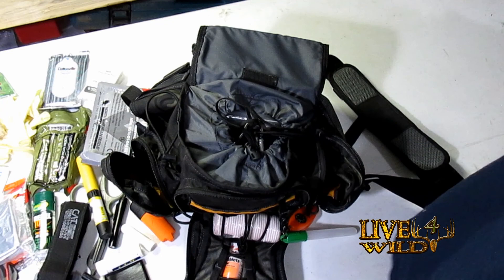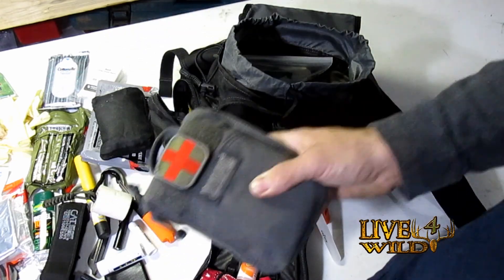VANQUEST MOBIUS 2.0 - Medical / SHTF Bag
VANQUEST MOBIUS 2 0 - Medical Bag

VANQUEST® VPacker™ 2.0 series is your next generation gear bag: Ambidextrous construction for comfortable right or left-carry, CCW and hydration-compatibility, plus improved design for faster access to your gear with medical organization.
Spacious, yet well-organized: One 10" (H) x 8.25" (W) x 5" (D) main compartment with a weather-resistant ripstop storm cover that can cinch-close. Two 4.5" (L) x 7" (H) x 2" (W) double-zippered side pockets with high-vis slots. Two collapsible water bottle holders with elastic retention fits 32oz (1L) Nalgene bottles. A front pocket with elastic ladder organization for medical supplies, a lockable CCW compartment with enlarged opening (can store an iPad), plus plenty of high-viz ripstop organization. The hidden CCW compartment keeps your CCW out-of-sight, and can be kept open for lightning-fast access. Total 27 slots and pockets to maximize your carry capability!

For optimal ergonomics, the MOBIUS™ VPacker naturally contours around your body. A removable waist strap further stabilizes the MOBIUS, and helps support the weight on your shoulder. Its 2" shoulder strap can be removed, and reversed for comfortable right or left-side carry. It features a Duraflex double-lock security buckle, an accessory D-ring, and a 1/2"-thick shoulder pad for maximum comfort.